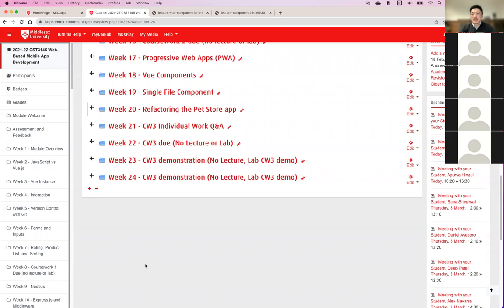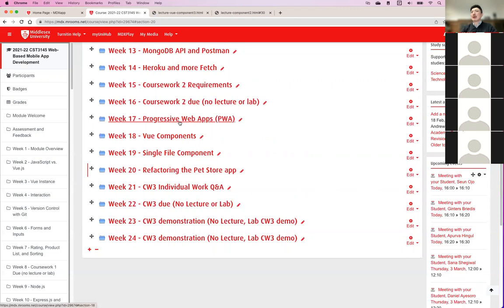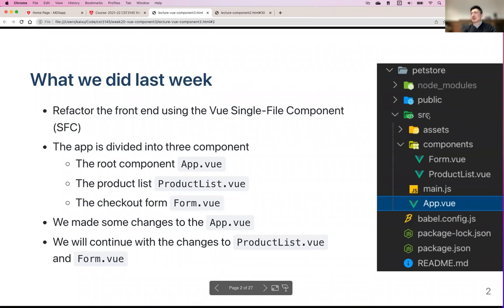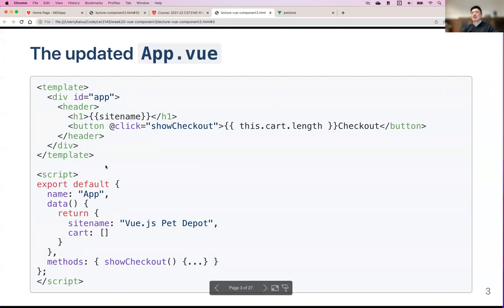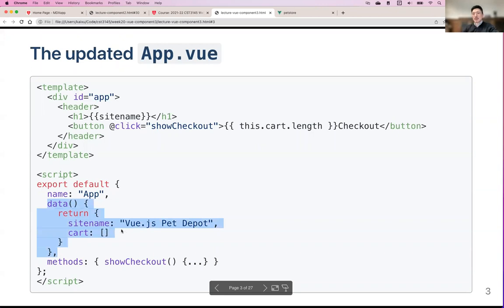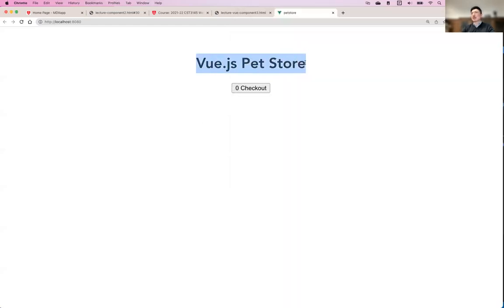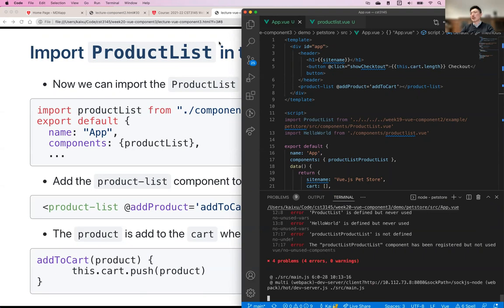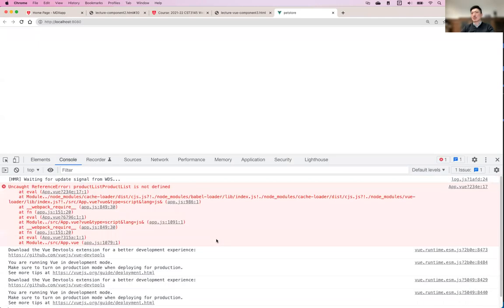CST3145 - 2021 - 20 - SFC Refactoring